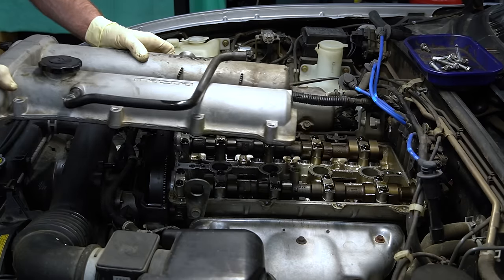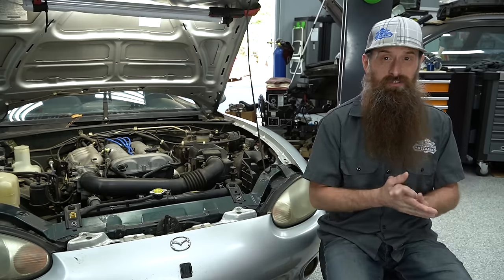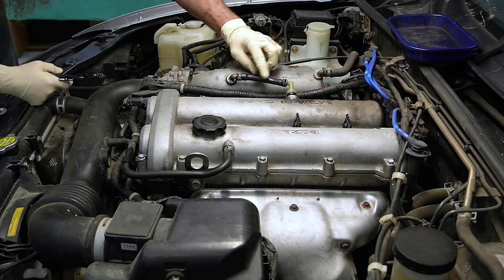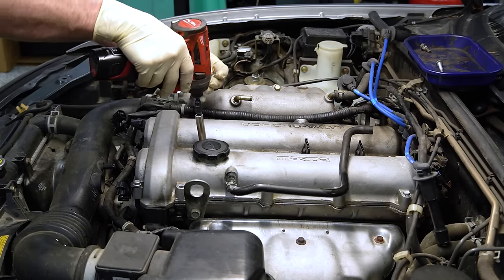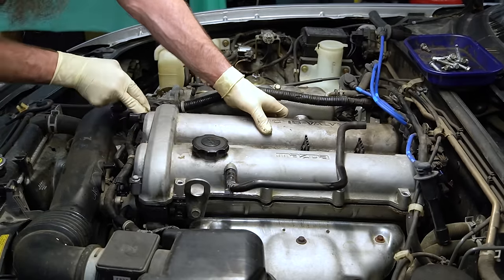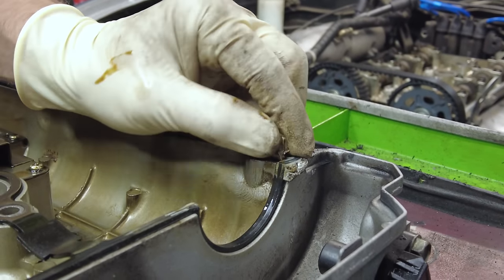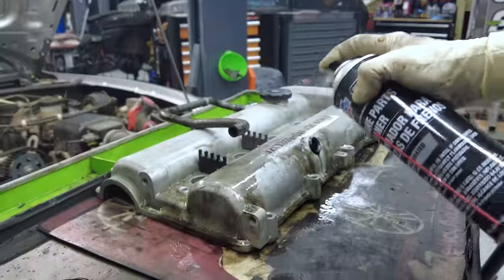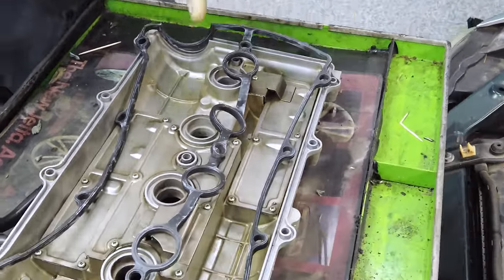How To Replace a Leaking Valve Cover Gasket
A valve cover gasket is one of the most common please for oil to leak. Replacing a valve cover gasket can be a pretty easy DIY, with basic tools. In this video we will cover how to replace a leaking valve cover gasket on a 1999 Miata 1.8. These tips can be used for replacing most any valve cover gasket.